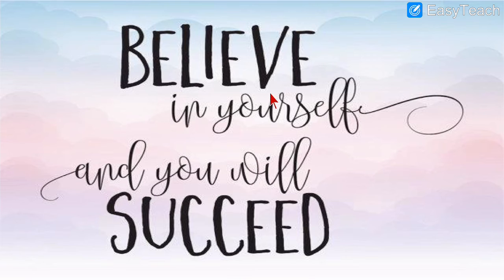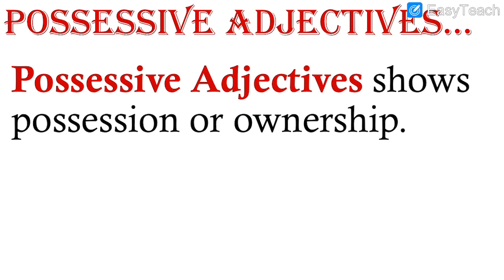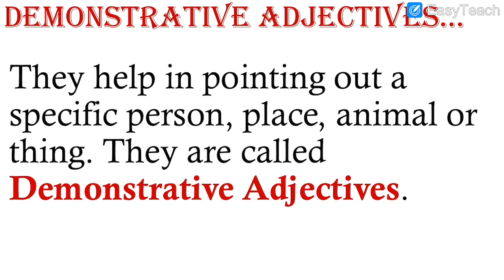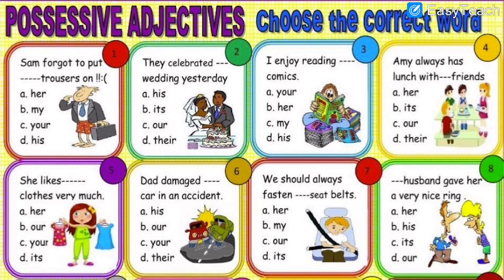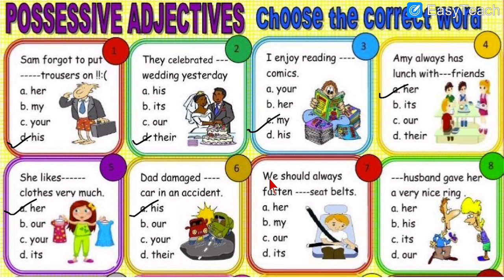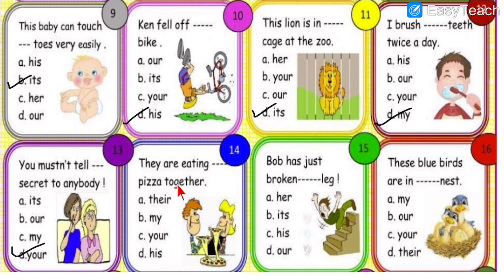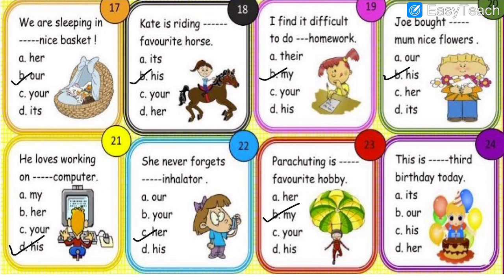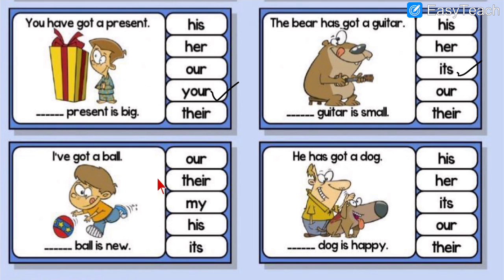English Medium - STD - 3 - ENGLISH - GRAMMAR - L - 13 KINDS OF ADJECTIVES